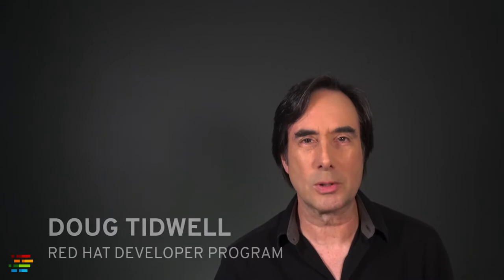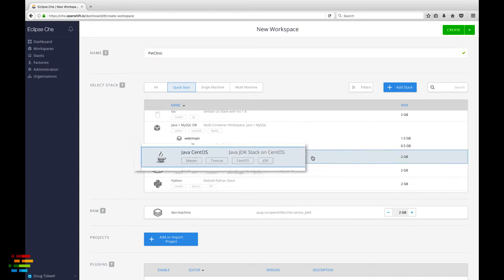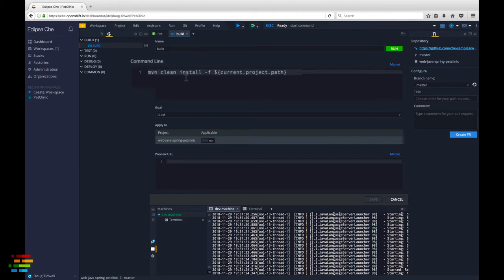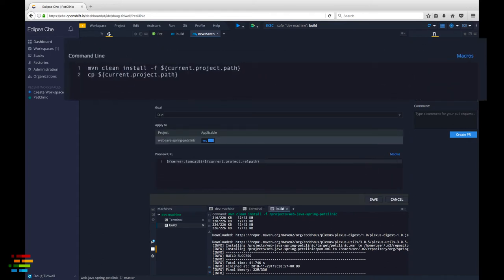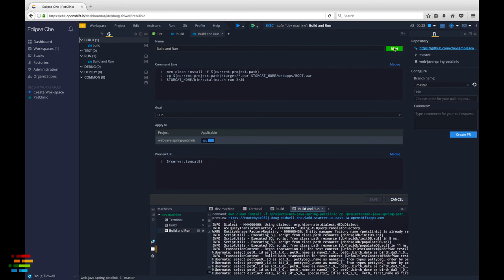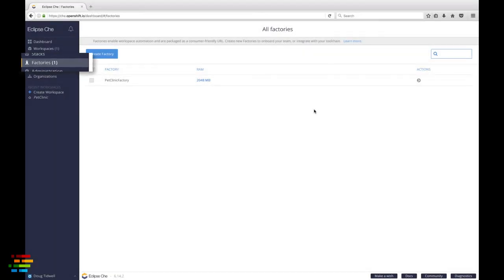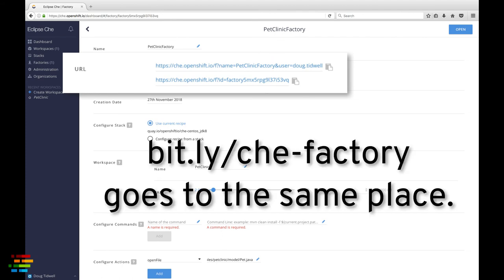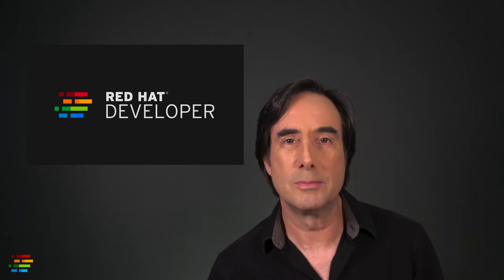Eclipse Che: Creating Factories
This tutorial shows you how to create a workspace, then create a factory from that workspace. Factories are a great way to onboard new teammates quickly. Anyone who opens the factory's URL sees an identical workspace to the one used by everyone else.

to use the workspace now! (Requires a free openshift.io account.)